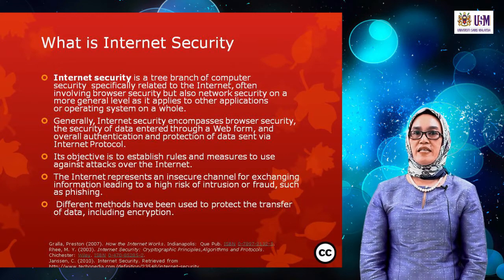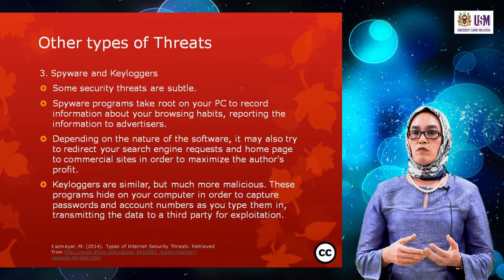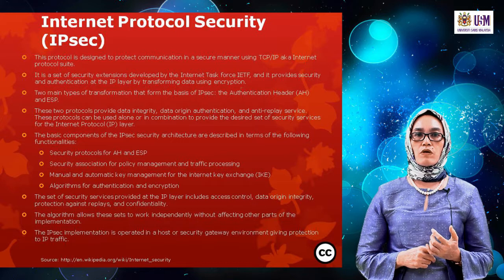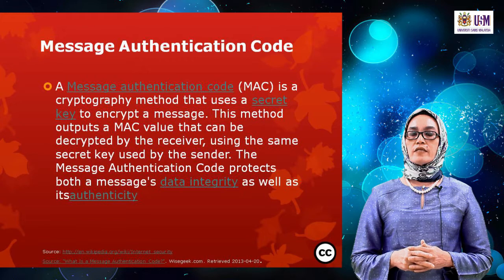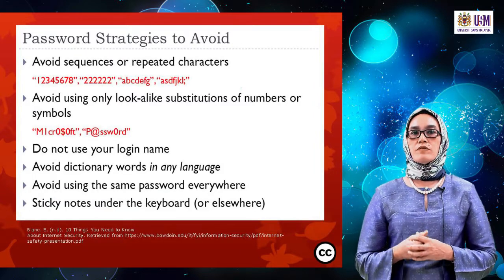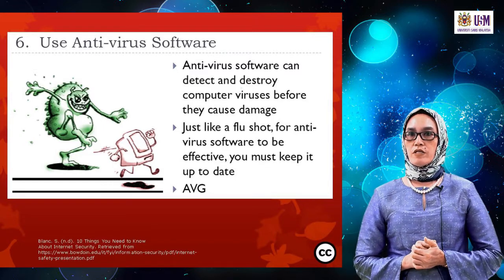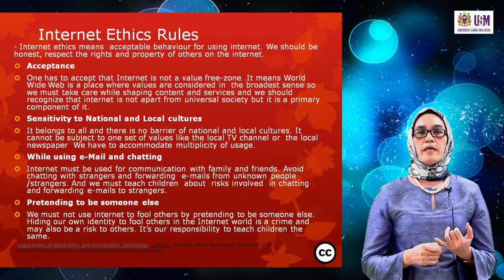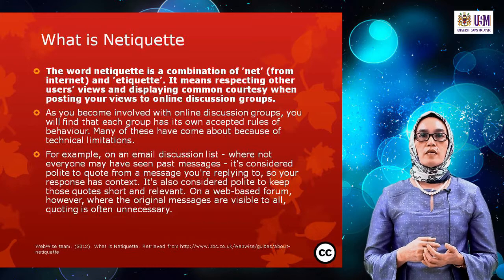QMT323E Lecture 7: Internet Security and Ethics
QMT323E Web Design and Development
Assoc. Prof. Dr. Rozinah Jamaludin
Cetre for Instructional Technology and Multimedia